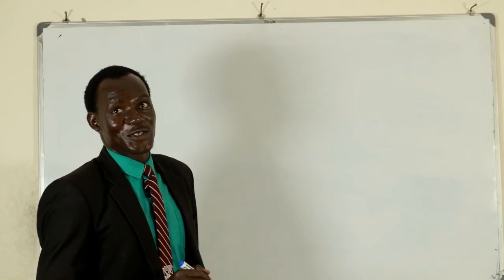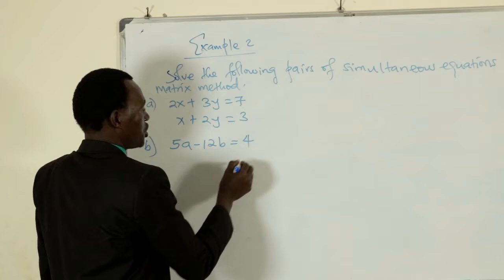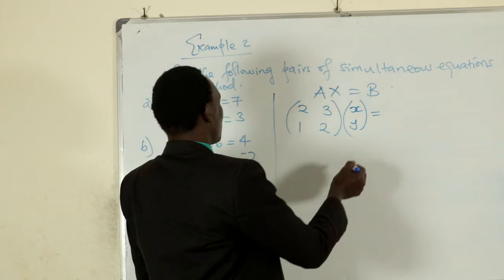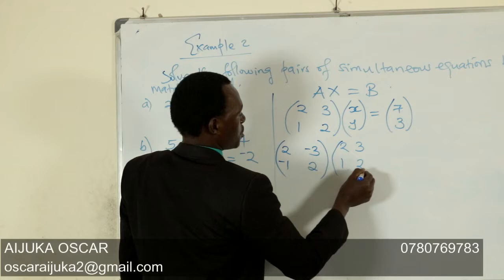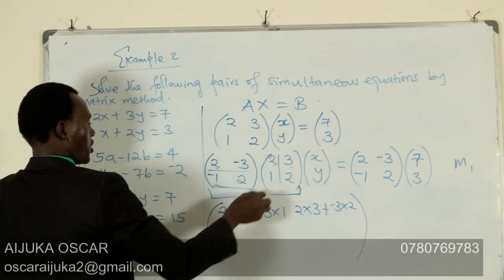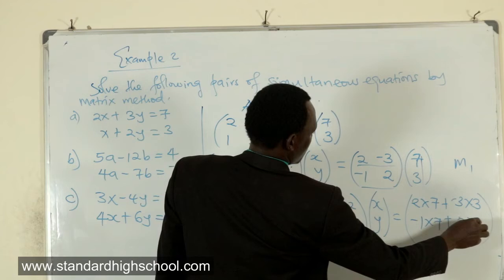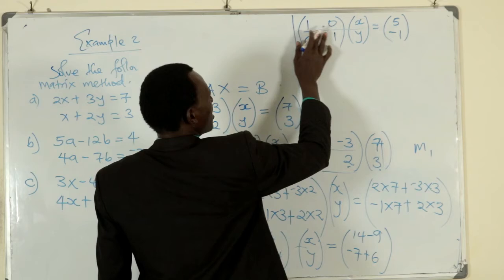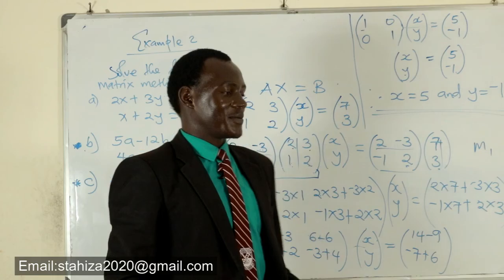S 3 & S 4 MATHEMATICS MATRICES EPISODE 8